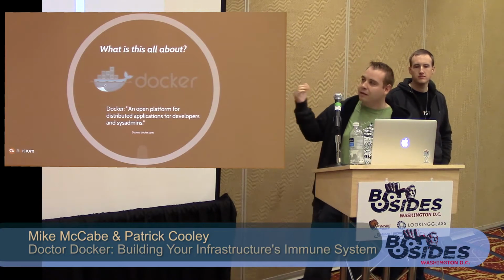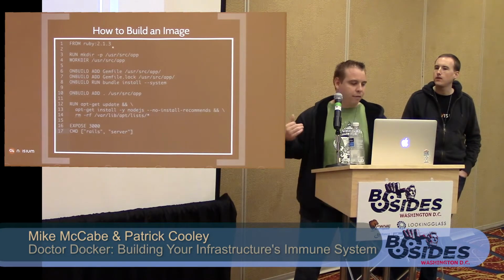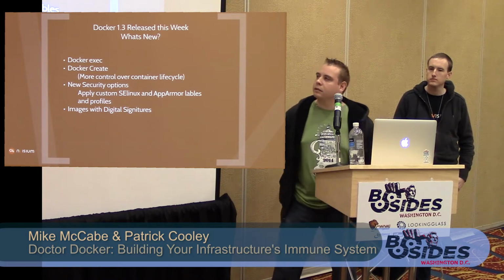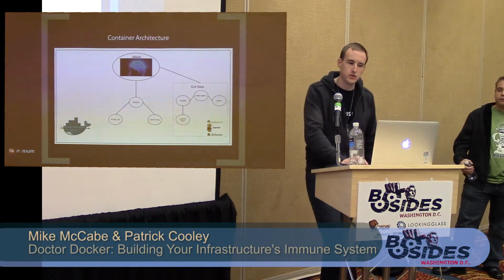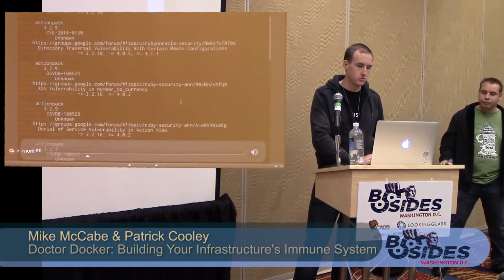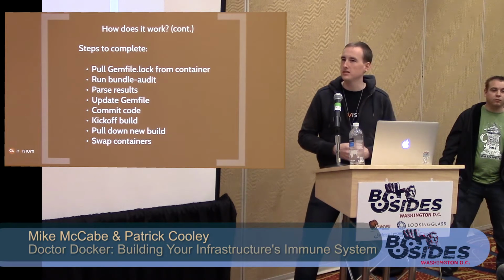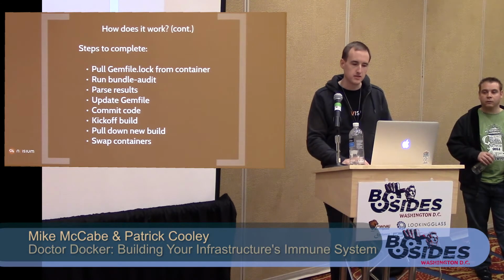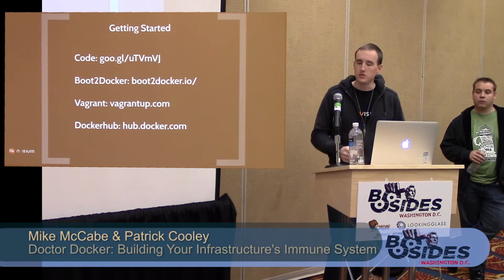BSides DC 2014 - Doctor Docker: Building Your Infrastructure's Immune System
As hardware is being demoted, the ‘stack’ and PaaS are becoming software. It brings up the question: how can security folks use this to our advantage? We want to show applications built with Docker containers and apply them to the same security challenges seen in more traditional environments. Why should developers have all the fun?

Mike McCabe (Director of Profession Services at nVisium)
Mike is nVisium’s Director of Professional Services with nearly a decade of experience with securing web and mobile applications. Mike specializes in iOS, Android, Ruby on Rails, and Java security from both a penetration testing and source code review perspective. His deep understanding of software development allows him to clearly articulate issues to developers and to help prioritize remediation efforts. He regularly contributes to OWASP and the open source community. Mike does not back down from a challenge, and performs deep research into emerging programming languages and frameworks such as Scala, Node.js, and Clojure in order to remain one step ahead of threats.

Patrick Cooley (Application Security Consultant at nVisium)
Patrick Cooley is an application security consultant for nVisium where he helps our clients assess web vulnerabilities in their critical applications. Patrick has spent the past decade of his professional career in web development and managing enterprise IT infrastructures. He also previously worked as a professionally trained pyro-technician lighting up the Chicago skyline before deciding to follow his passion of application security. Outside of the office, Patrick can be found designing and hacking on digital and analog electronics.